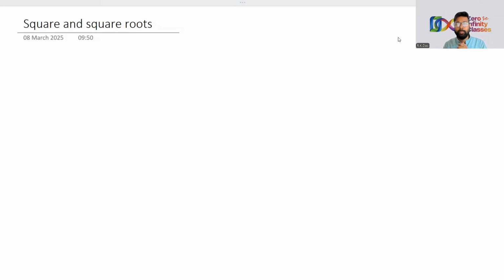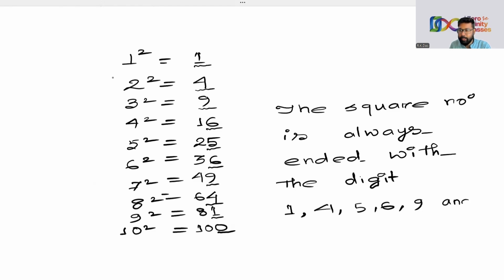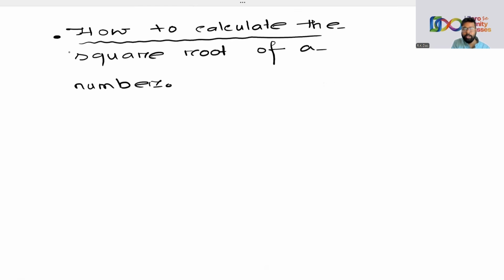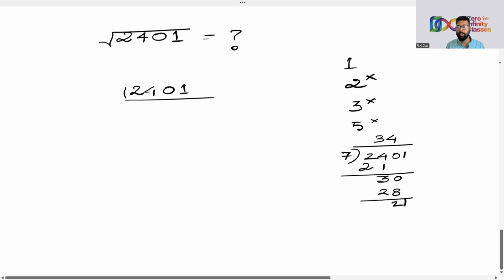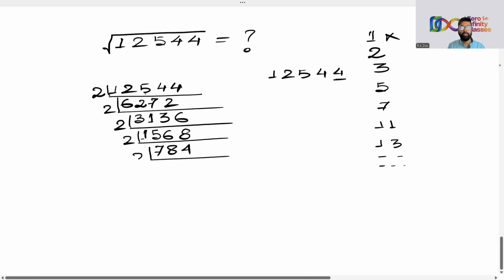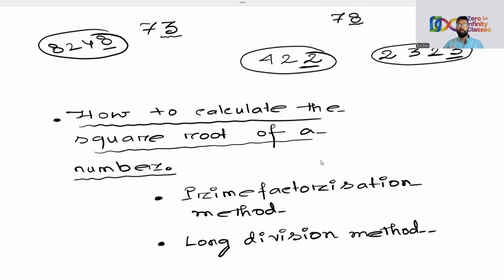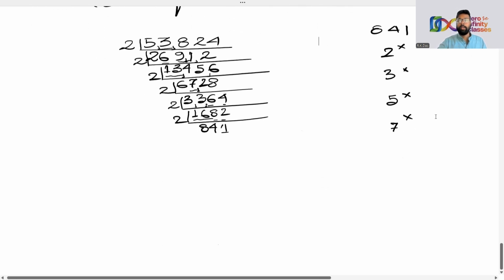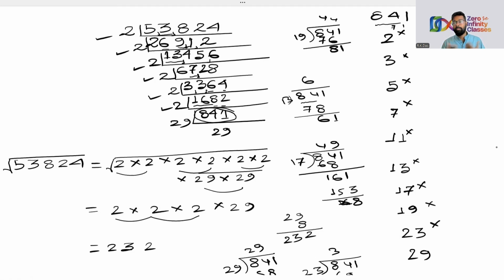Square and Square Roots | Class 8 Maths | Zero Se Infinity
📢 Master Square and Square Roots in Just 30 Minutes! 🚀
Learn from IIT/NIT faculty as we break down squares, square roots, shortcuts, and problem-solving techniques with easy tricks!

📚 Watch Now & Boost Your Scores! ✅